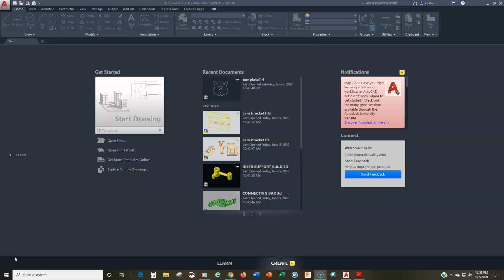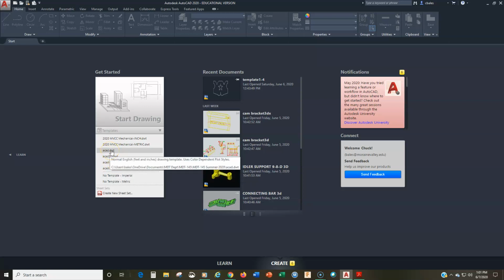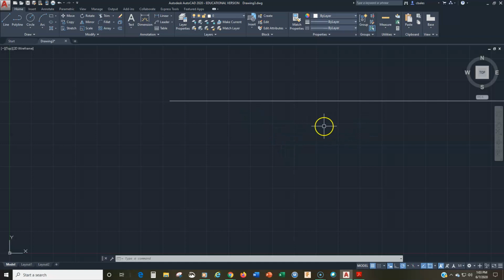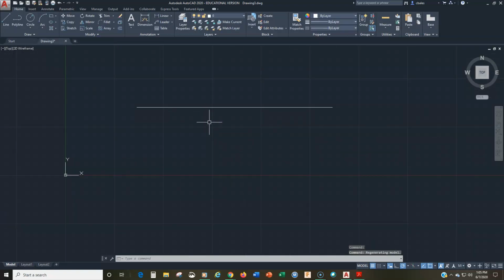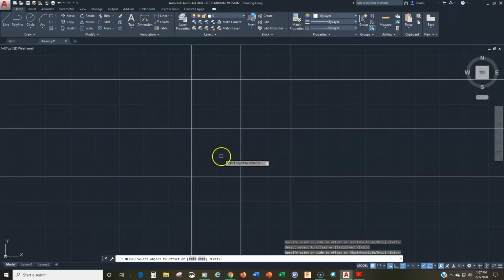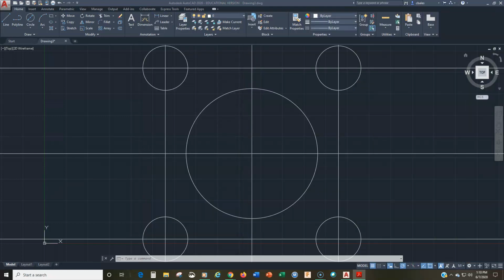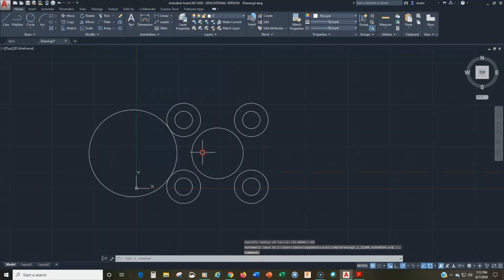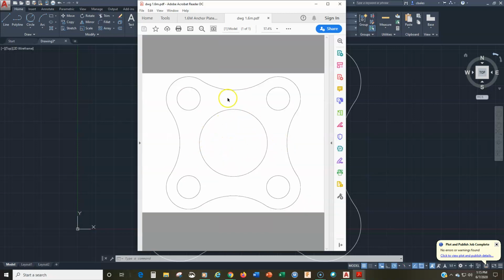Tutorial Drawing 1.6M Anchor Plate